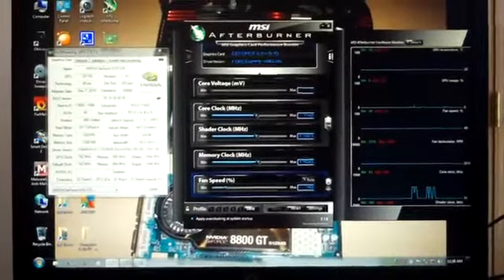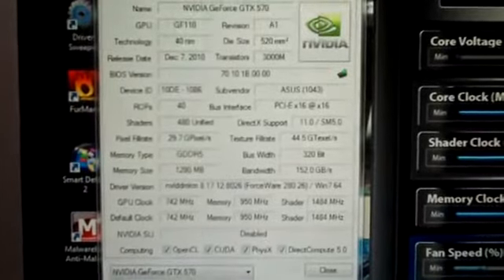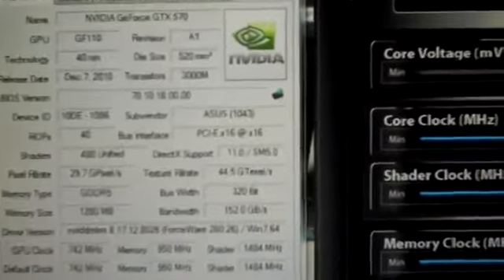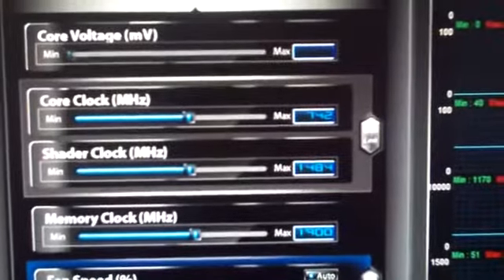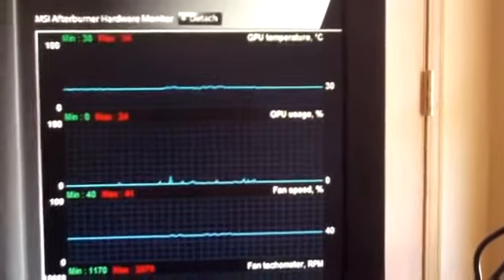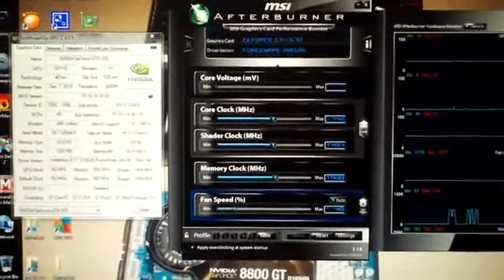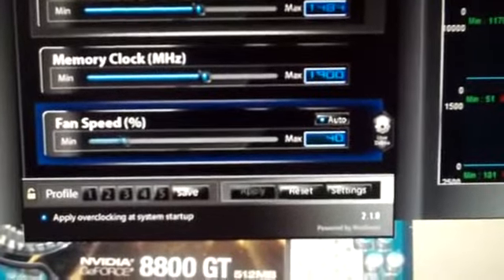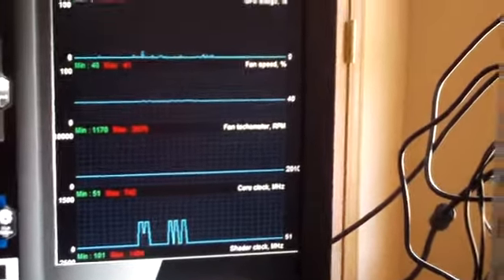ASUS GTX 570 Direct Cu II GPU-Z & MSI Afterburner122